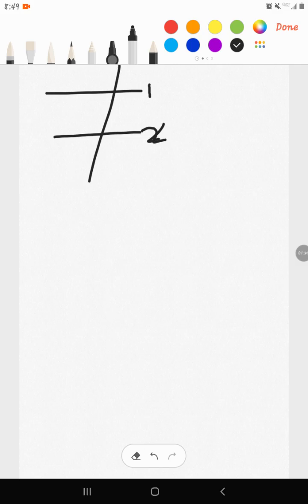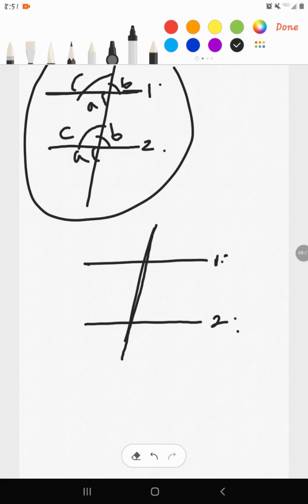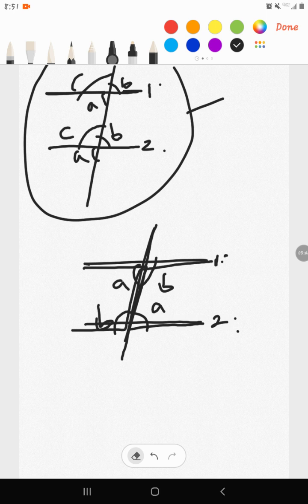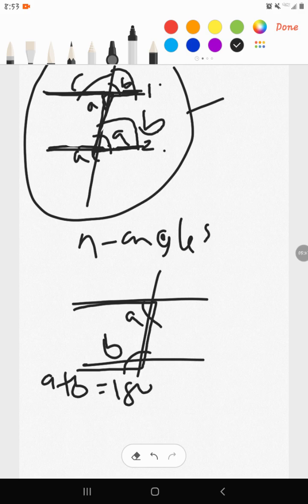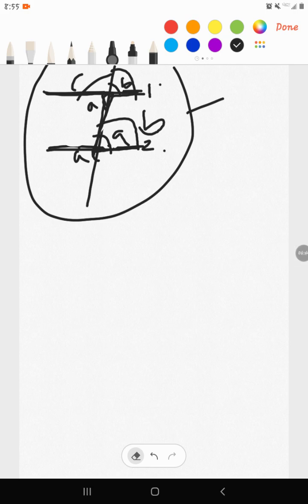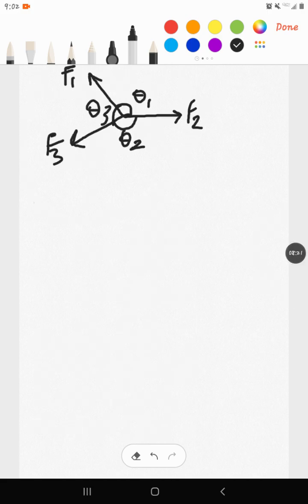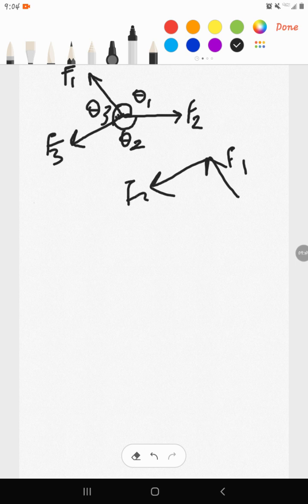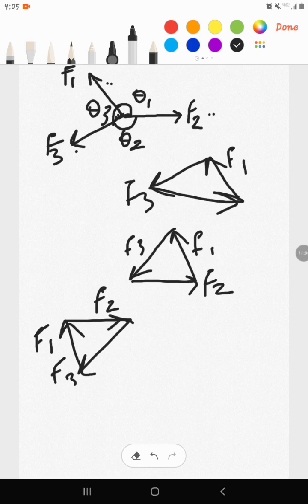TRIANGLE OF FORCES (excerpt from one of our classes)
Excerpt from one of our classes, should we make a very comprehensive video on it?